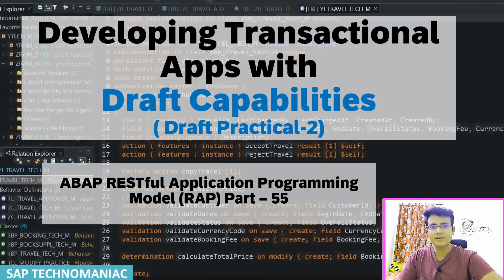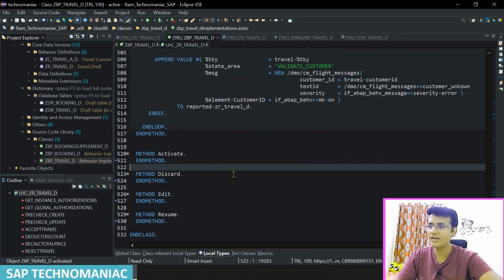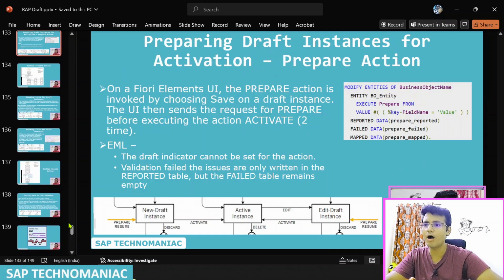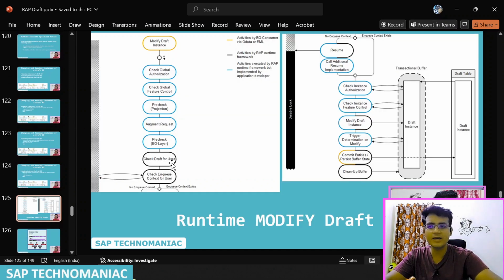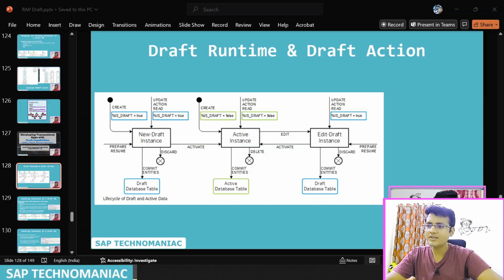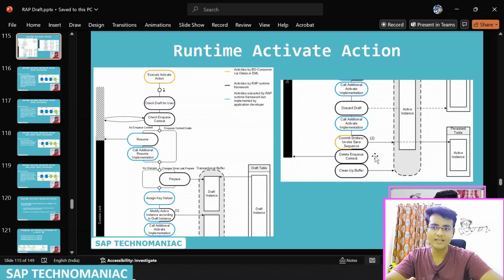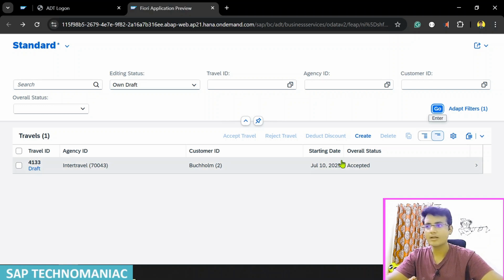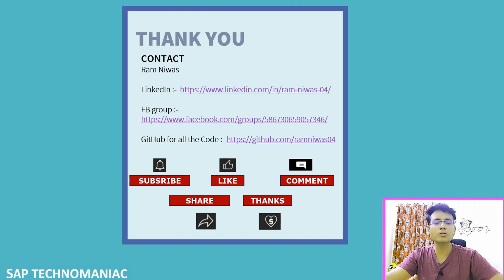Debugging Draft Actions: Edit, Prepare & Activate | SAP RAP Part 54.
Welcome back to Part 54.2 of our comprehensive SAP RAP (RESTful Application Programming) series! This is the second half of our practical demonstration, where we take a magnifying glass to exactly how Draft functionality operates inside an SAP Fiori application.

By setting up additional implementations and debugger breakpoints, we will trace the live flow of critical draft actions like Edit, Prepare, Activate, and Discard. You will see firsthand how clicking 'Edit' triggers strict authorization checks before generating a draft in the database, and exactly how the 'Save' sequence utilizes validations for early error detection.

What You Will Learn in This Video:

Draft Lifecycle Analysis: Tracing the exact backend flow of Edit, Prepare, Activate, and Discard using the ABAP debugger.

Edit Action Flow: Understanding how the system handles global/instance authorization checks before creating a draft instance in the database.

Update Operations: How modifying data triggers a precise sequence of Pre-checks, Authorizations, and Determinations (like price calculations) to keep the draft table synced.

Save & Activation Sequence: Breaking down the final click of the 'Save' button—triggering Prepare, writing to the active table via Activate, and clearing the buffer via Discard.

Validation Handling: A crucial insight into why validations defined within the Prepare action run before the final save, enabling early error detection on the UI.

⏱️ Video Chapters:
0:00 - Introduction to Part 54.2 & Debugging Drafts
0:56 - Draft Lifecycle Analysis: Setting Breakpoints
7:40 - Edit Action Flow & Authorization Checks
10:35 - Update Operations: Pre-checks & Determinations
13:43 - Save/Activation Sequence (Prepare, Activate, Discard)
23:15 - Validation Handling & Early Error Detection
26:24 - Series Conclusion & Teaser: SM30-like Fiori Screens